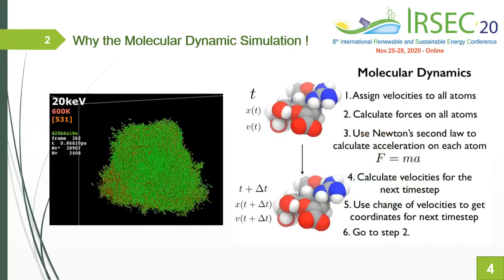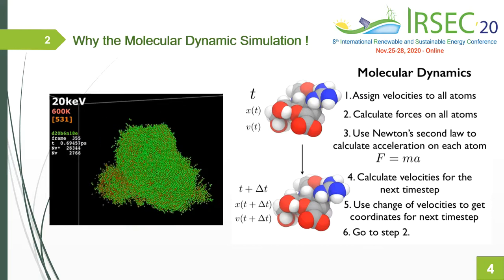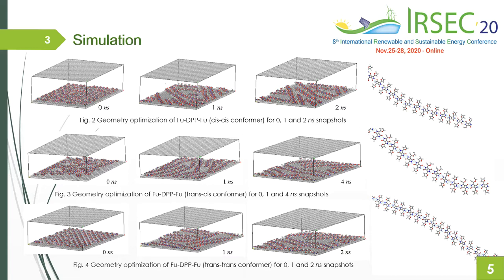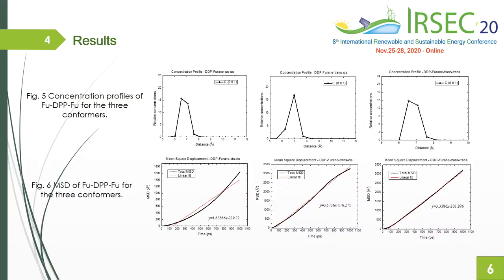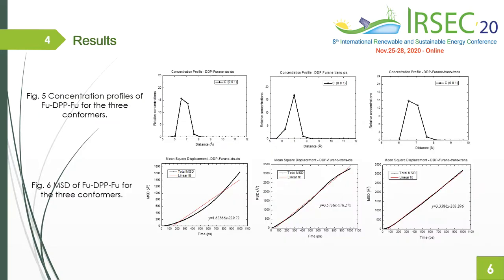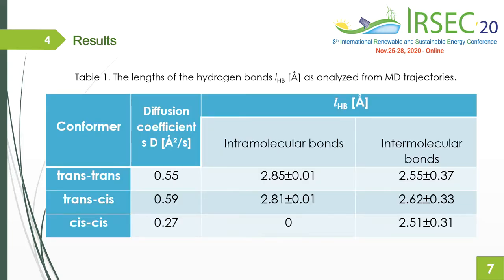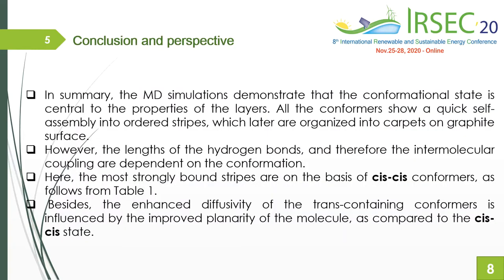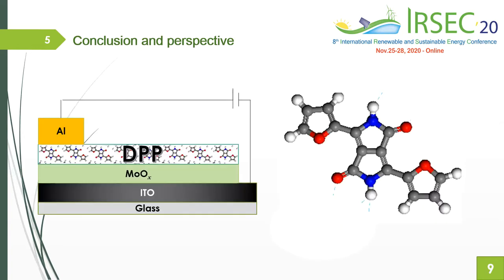273 - Molecular Dynamics Simulation of Furan-flanked Diketopyrrolopyrroles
Moufdi Hadjab, Olga Guskova

Title: Molecular Dynamics Simulation of Furan-flanked Diketopyrrolopyrroles for Organic Solar Cells Manufacturing

Presented in:
8th International Renewable and Sustainable Energy Conference
Online, November 25-28, 2020
Workshop 2 - Emerging semiconductors for photovoltaics application
Presented by:
Moufdi Hadjab
Faculty of Technology, Mohamed Boudiaf University of M'sila,
M'Sila, Algeria

Abstract:
In this work, the DPP-based small molecules are investigated theoretically using Molecular Dynamics Simulations (MD). First, we calculate the geometries of diketopyrrolopyrroles (DPP) flanked with two furan rings (Fu) in trans-cis, trans-trans and cis-cis conformations. Then, we construct three model systems comprising 100 conformers on graphite surface in the simulation box of 50×50×50 nm using FORCITE module of Material Studio 9.0. After that, the MD of the adsorption monolayers is studied in NVT ensemble at room temperature. Finally, we analyze the molecular systems by calculating the concentrations profiles, the mean square displacement (MSD) as well as diffusion coefficients D for each conformer using Einstein equation.